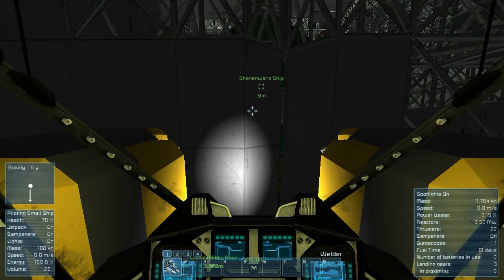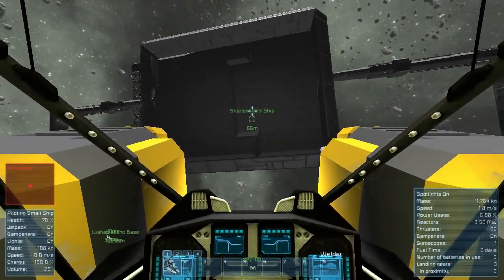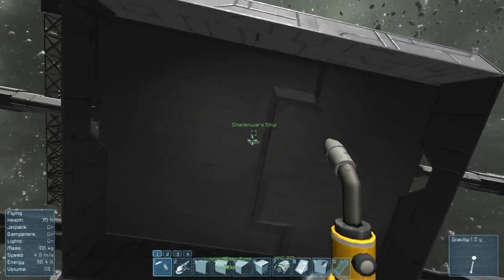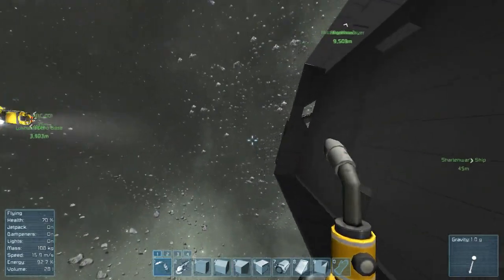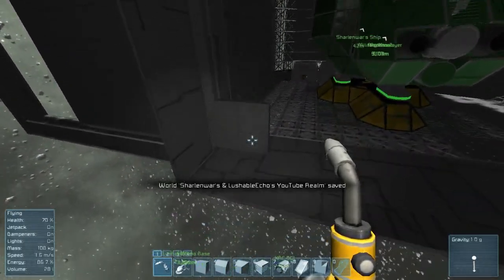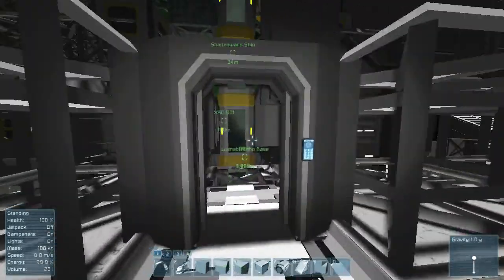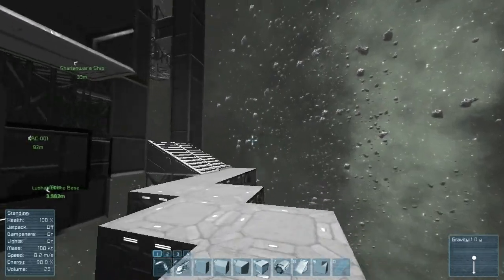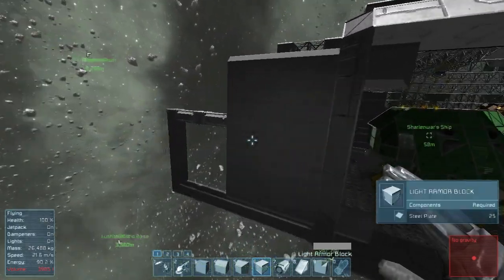Space Engineers - Episode 10: Blast Doors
Still alive, and working on my huge ship. Enjoy!